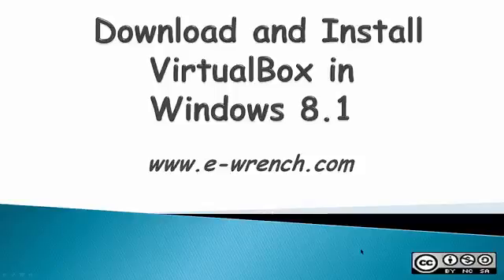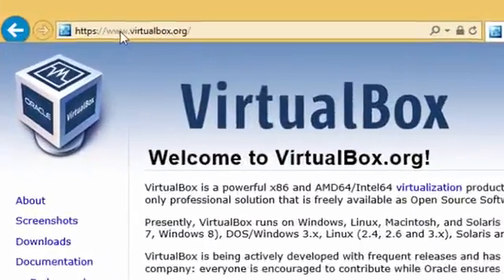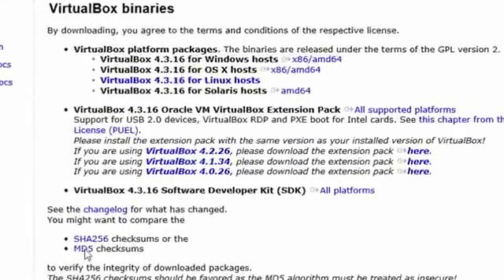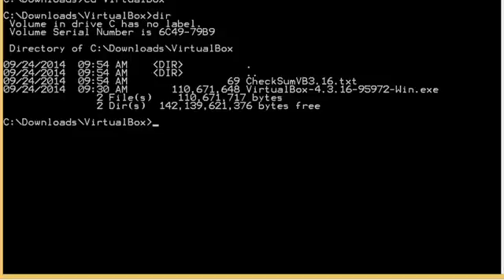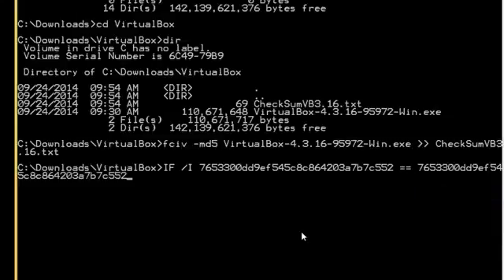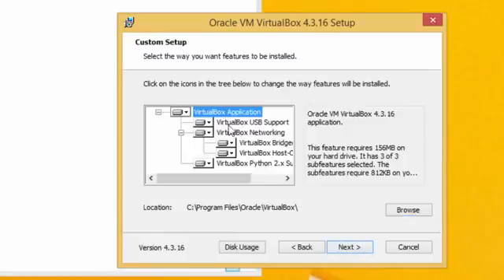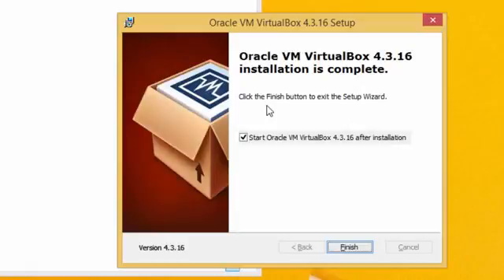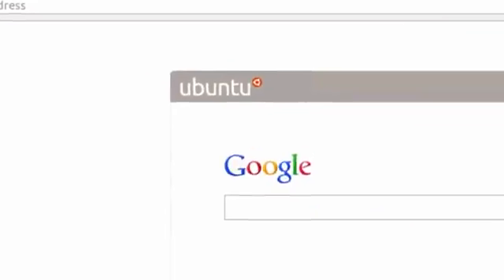how to Install and Download VirtualBox in Windows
In this video teach how to download VirtualBox from web and how to install it